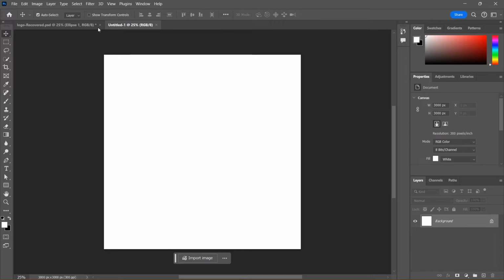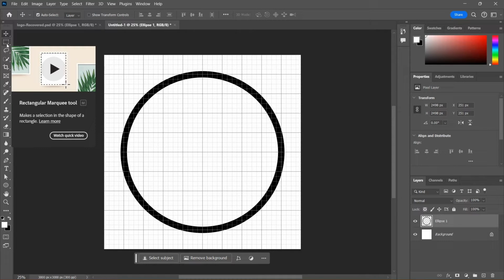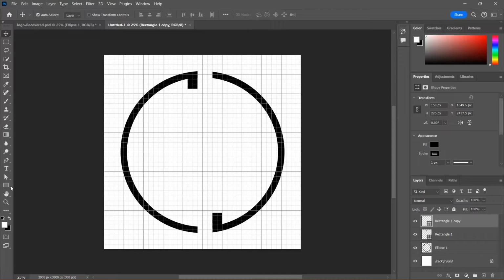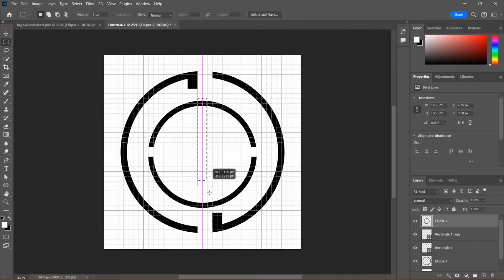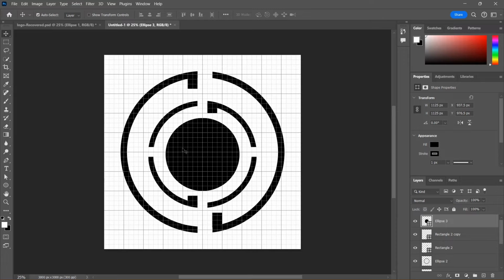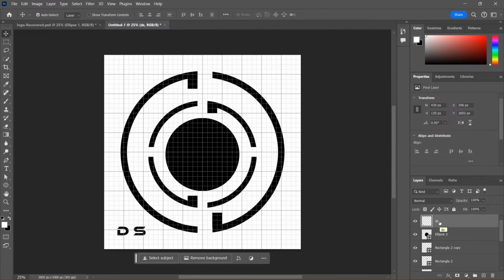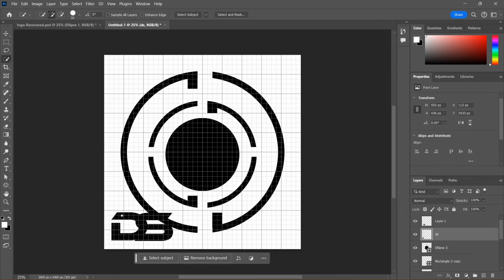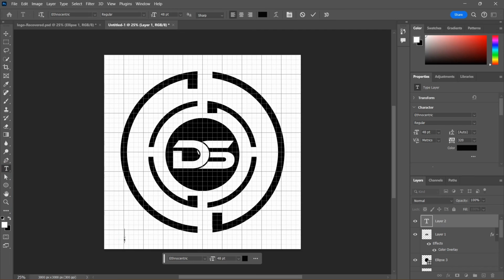How to design your a Business Logo with Photoshop